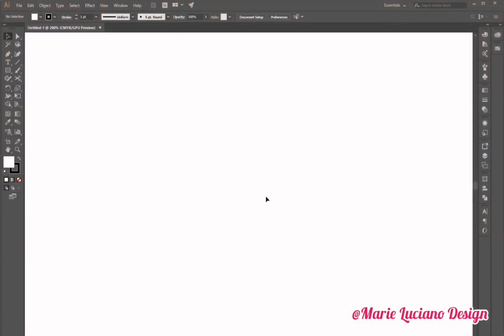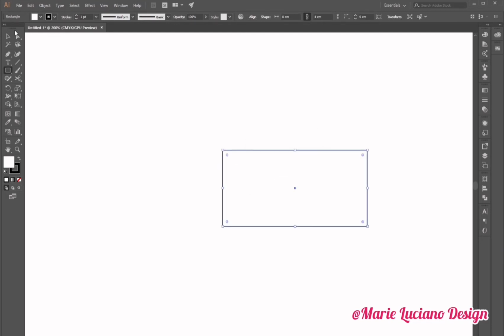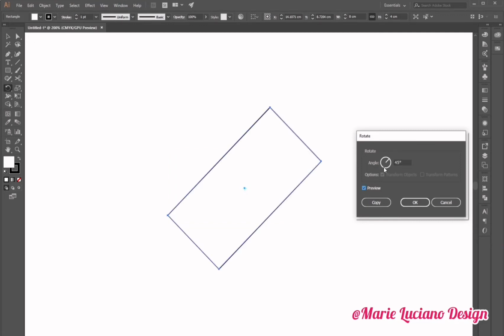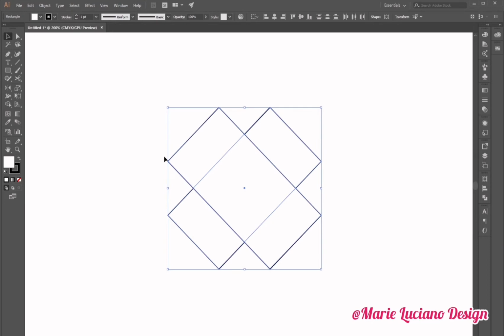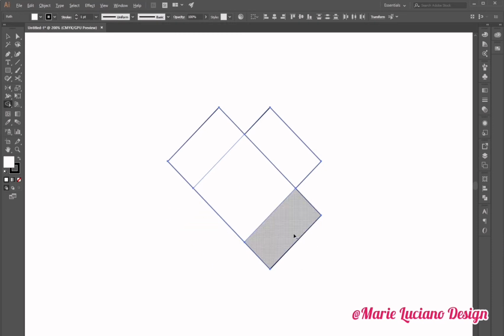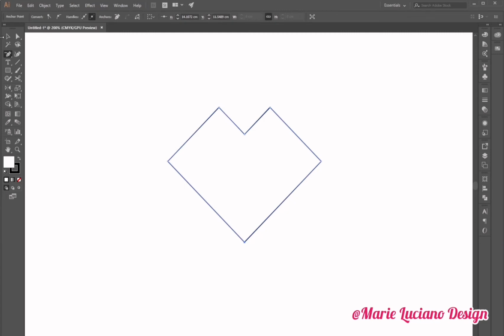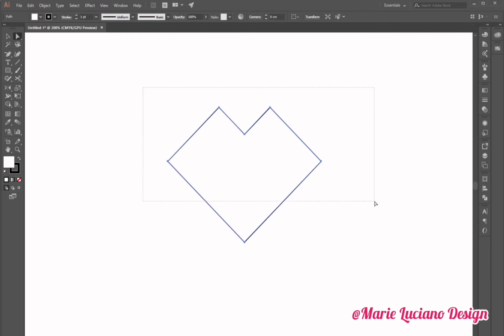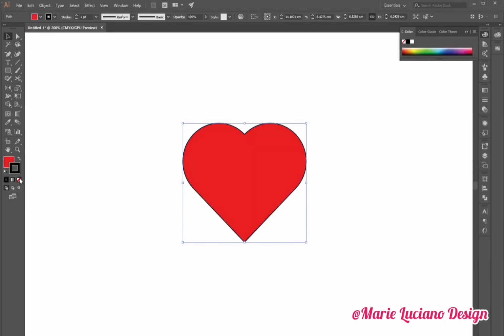Simple Trick to design a HEART shape in Adobe Illustrator ♥️ Vector Icons Tips & Tricks illustration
Step by step explained Adobe illustrator tutorial, how to create a HEART icon using a simple Trick, create a rectangle, rotate it, make a reflected copy and use the Shape Builder Tool to unite and subtract, last select the anchor point to round and here is a simply designed HEART with Marie Luciano Design

or